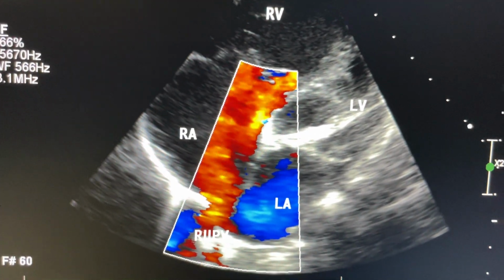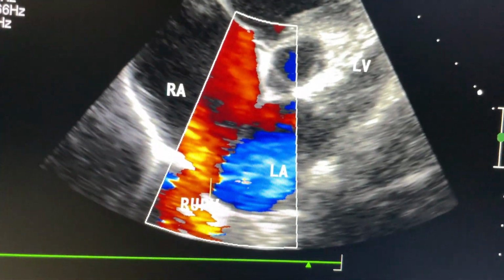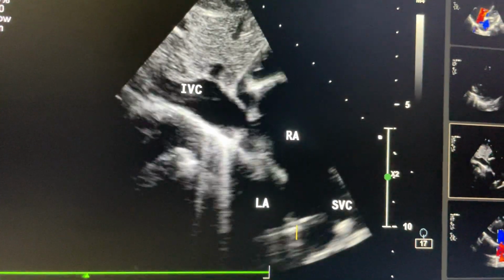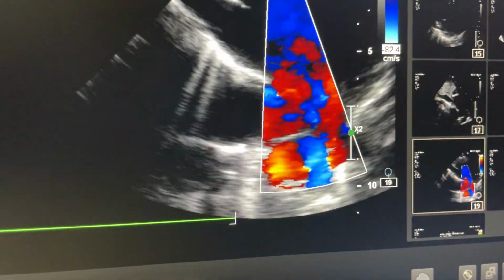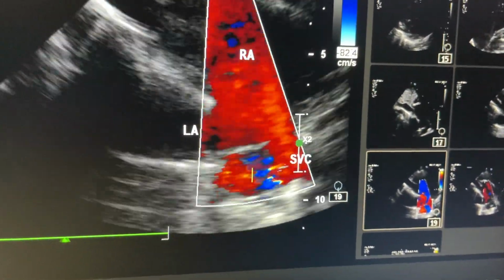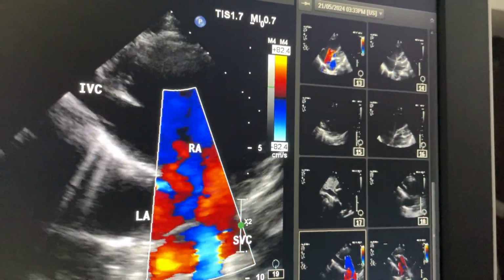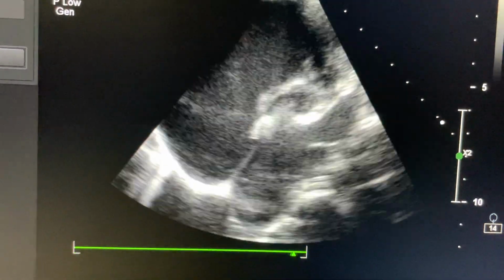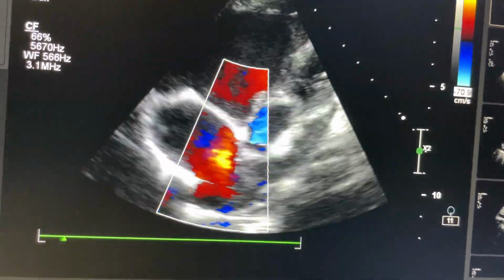Sinus Venosus ASD SVC / Partial anomalous pulmonary Venosus connection